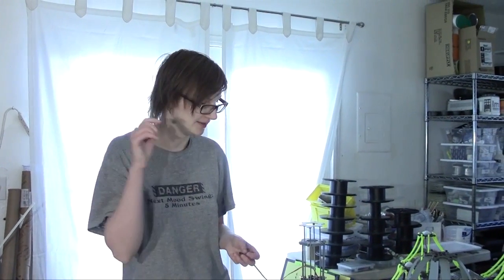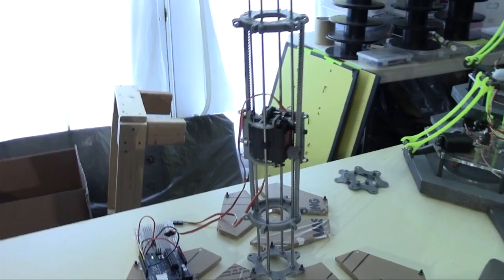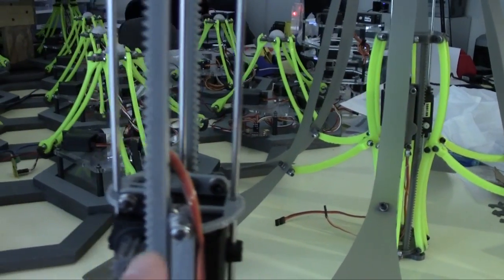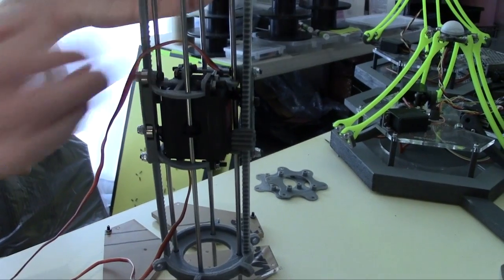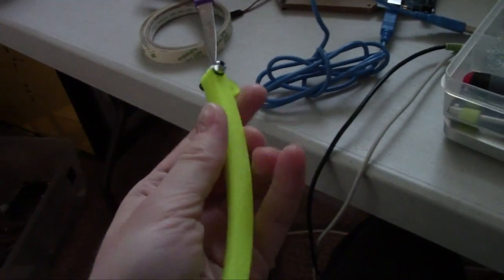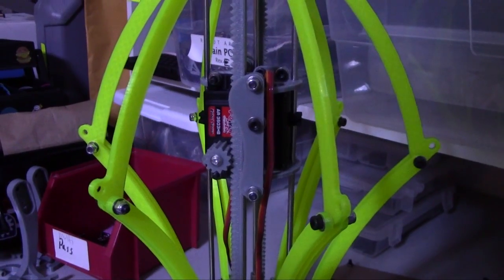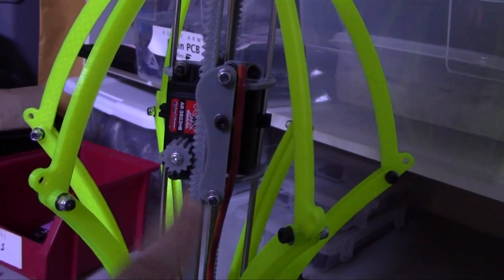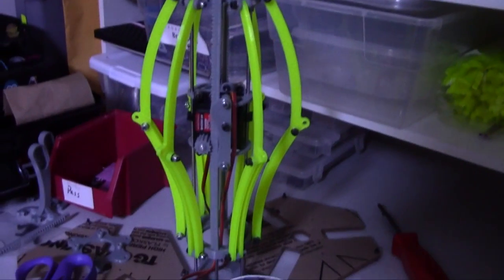jellyBot Progress "Rolley" (the second prototype)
I spent the past week improving the driveshaft of my robo jelly. After tightening up a few things, it finally moves! However… not quite like a jellyfish yet. That's next.